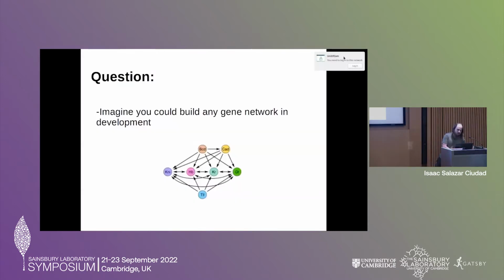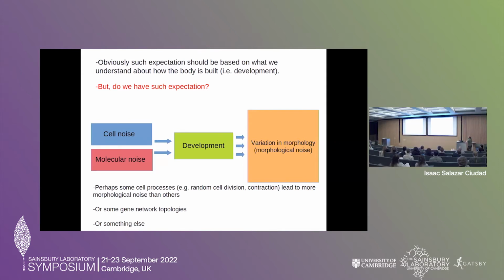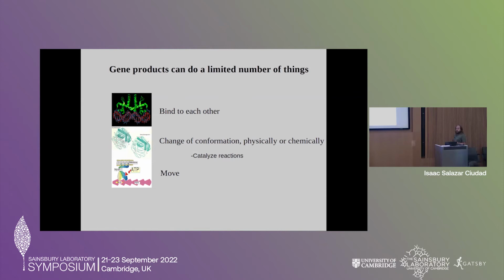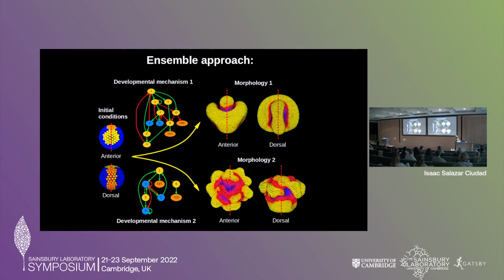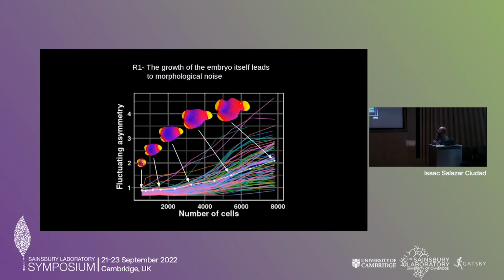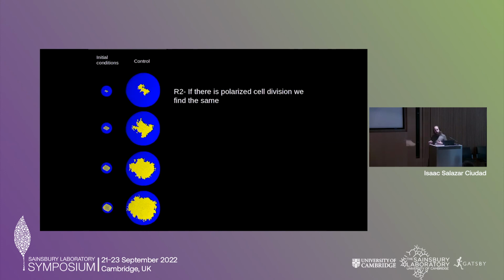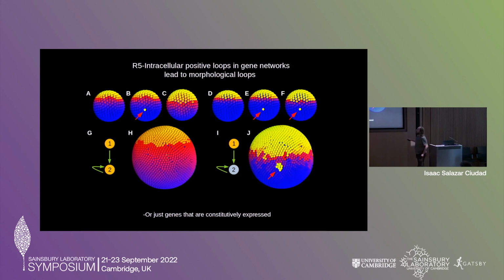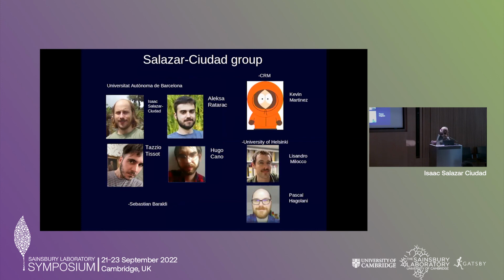Salazar-Ciudad talk (jagged English)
Talk in SLS22, Cambridge 2022